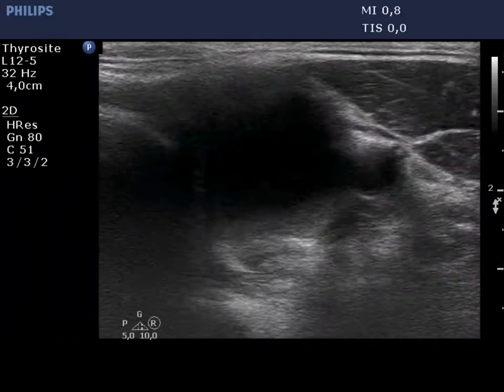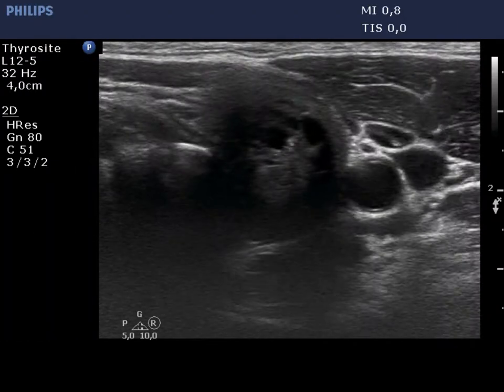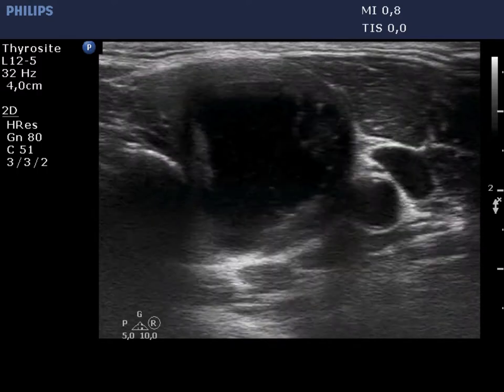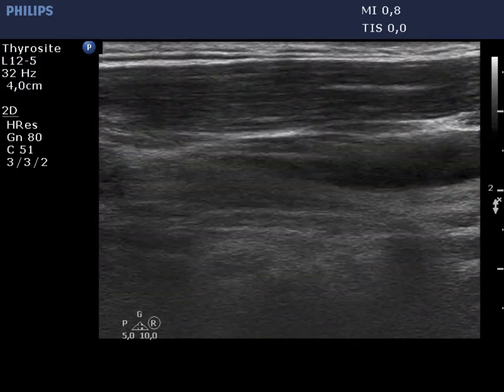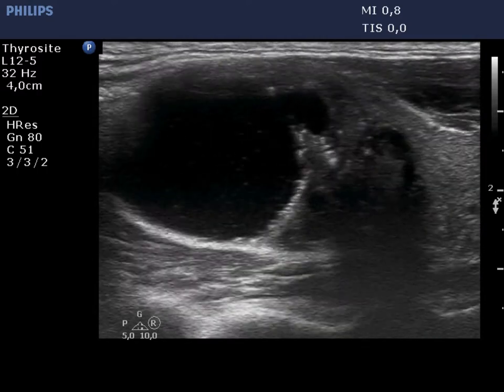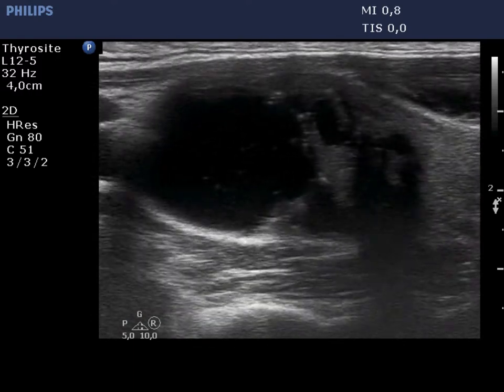Case 126 - part 2